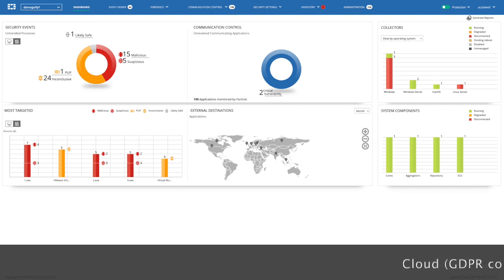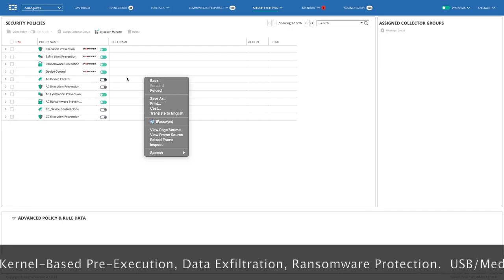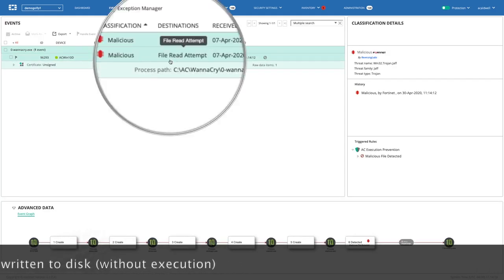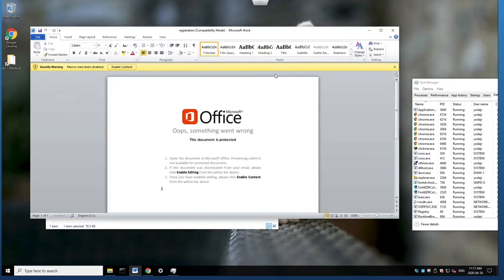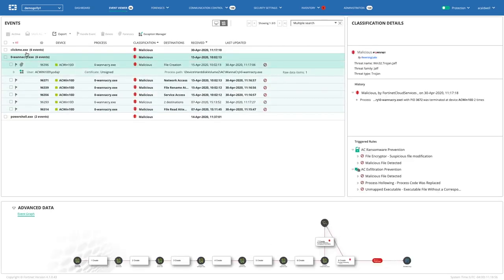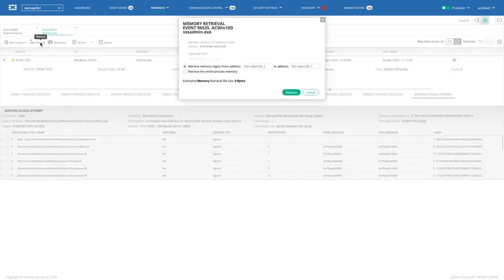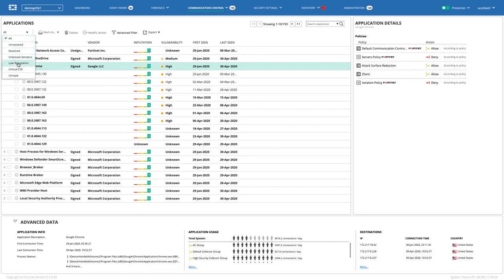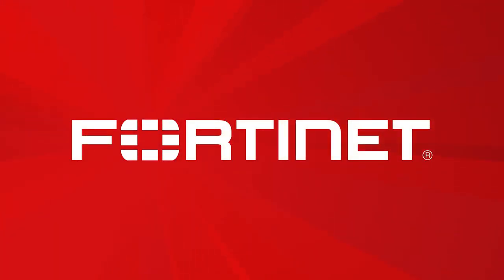FortiEDR - Advanced Endpoint Protection with Automated Detection and Response | Endpoint Security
Advanced attacks typically take only minutes if not seconds to infect and compromise your endpoints. You need an advanced endpoint security solution that not only can prevent and detect, but block malicious actions in real time, automatically, without causing alert fatigue.

Watch this short video to see how FortiEDR can detect and block ransomware and other file-less attacks to stop the breach in real time.  Moreover, it can preemptively reduce attack surface and remotely remediate affected endpoints, making your endpoint resilient to attacks, and effectively, self-heal for your remote workforce.